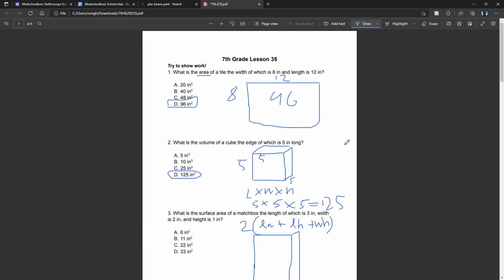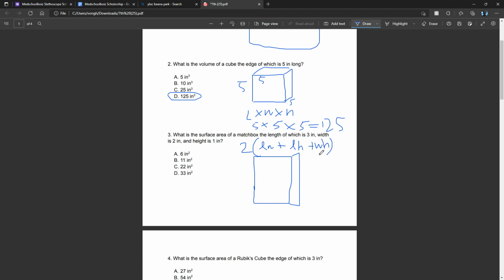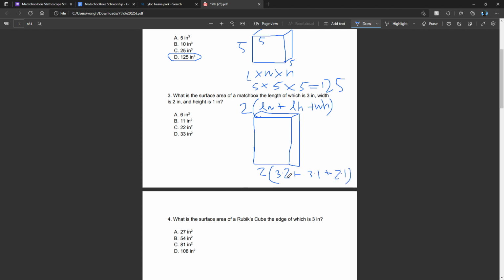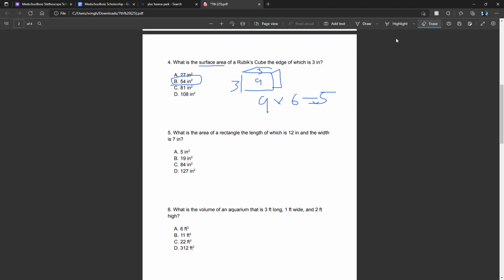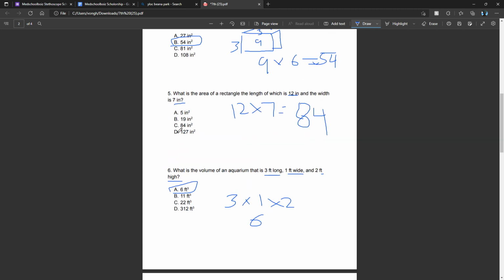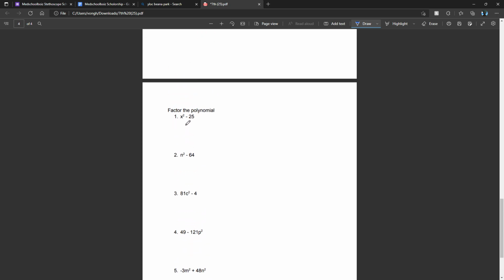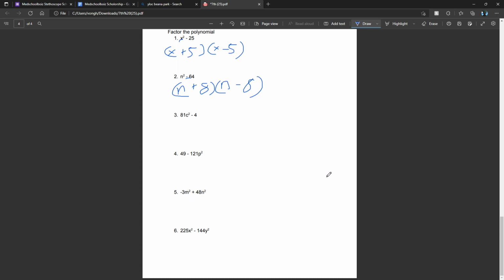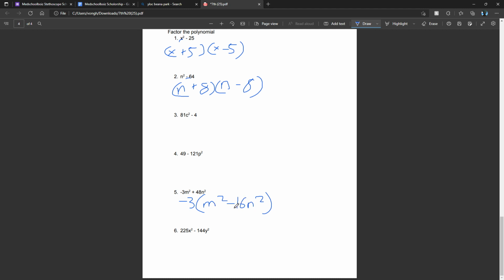7th Grade Math | Lesson 35 #2